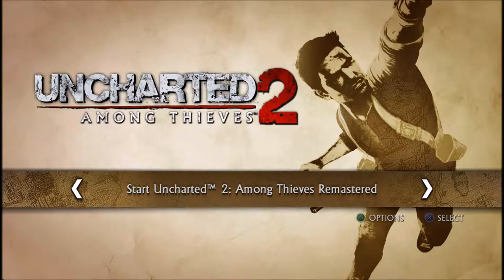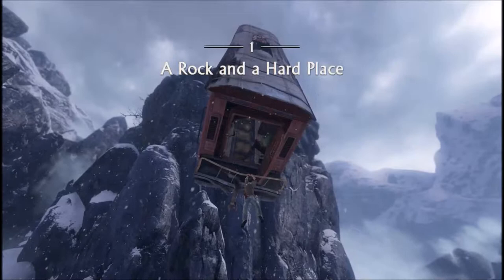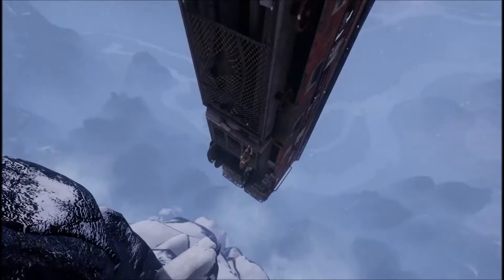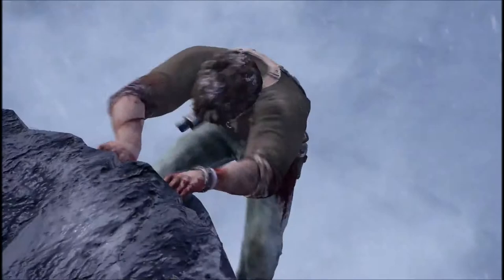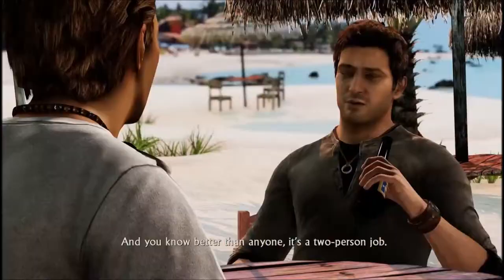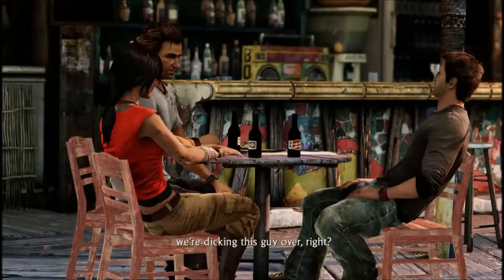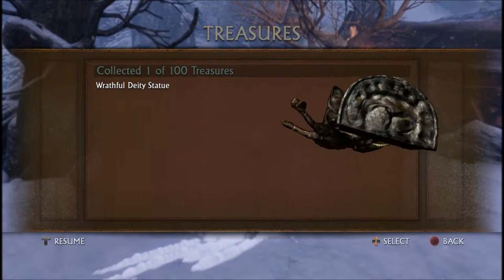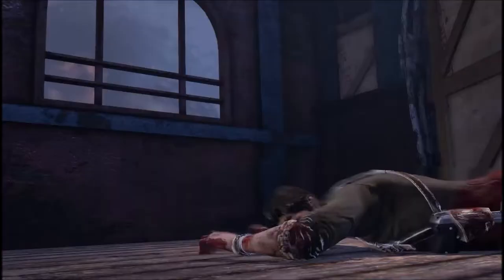Let's Platinum Uncharted: The Nathan Drake Collection - Uncharted 2: Among Thieves - #01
Trophies earned:
(Bronze) First Treasure 10:12